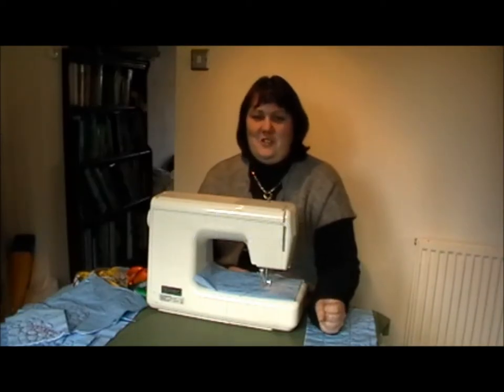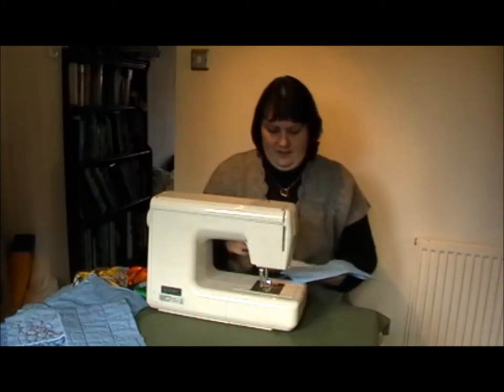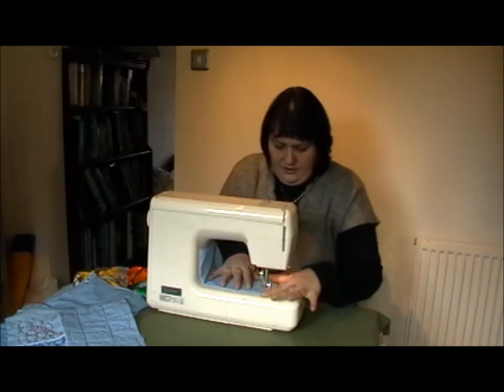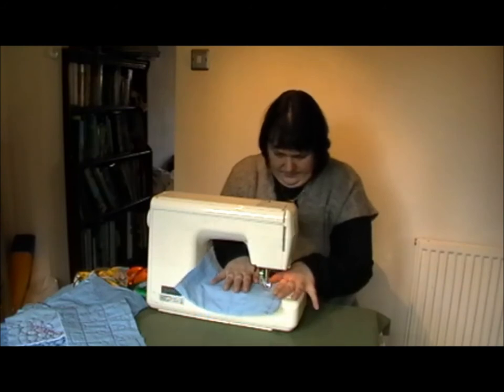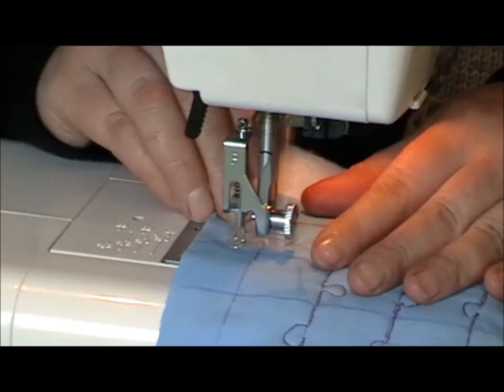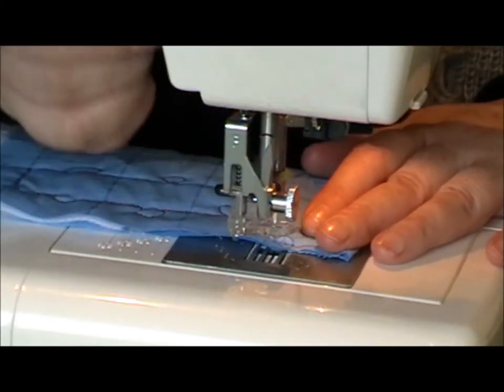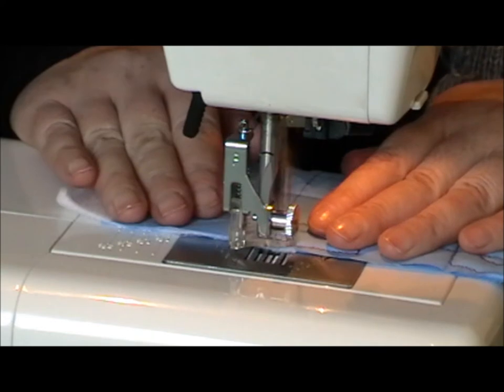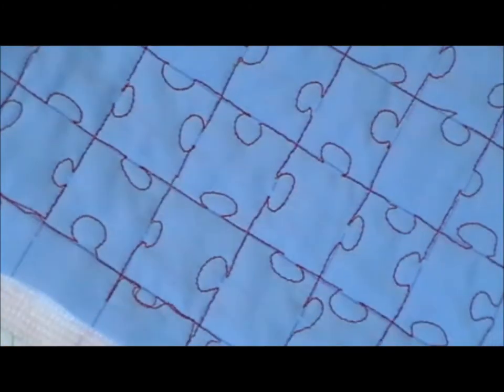Jigsaw free motion design great for children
Jigsaw free motion embroidery GREAT FOR CHILDREN
always remember to drop the feed dogs and to take your tension of auto ideally use a lowish setting around 4 works well for me

License for using music for free when providing credit to
Sprite and the Wanderer.mp3 - Lite Acoustic Guitar & Piano Pop